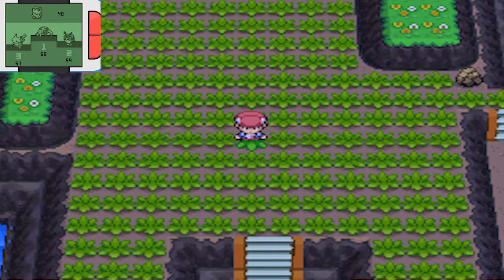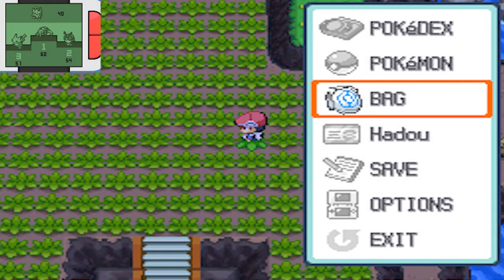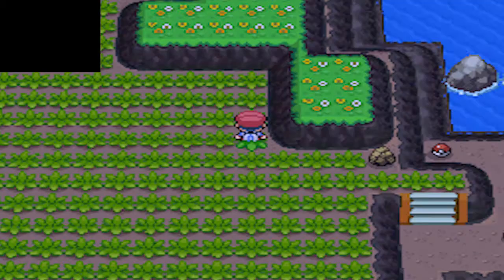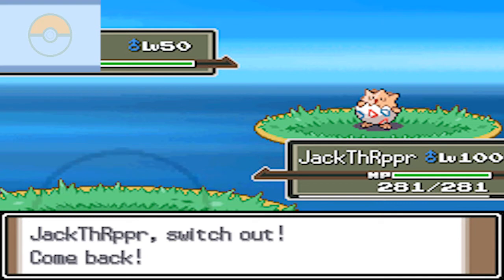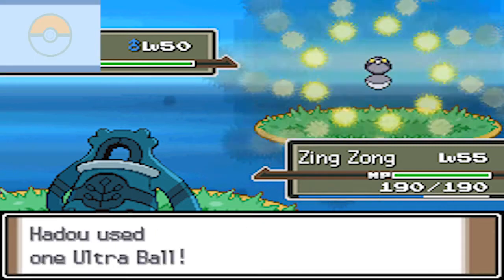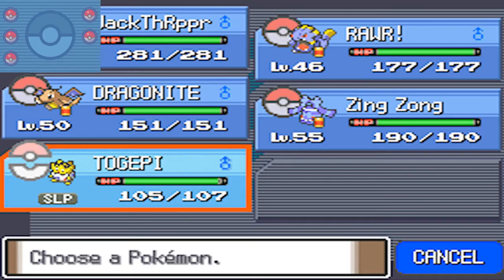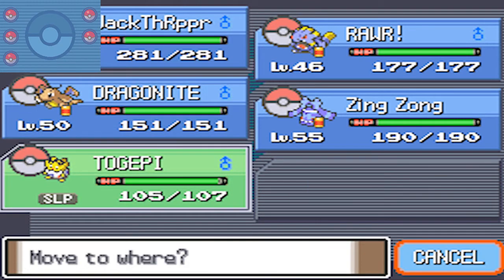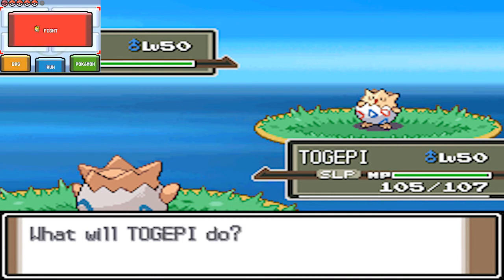LIVE!! Shiny TOGEPI at chain of 40!!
Hey guys!
I'm back with a new shiny!